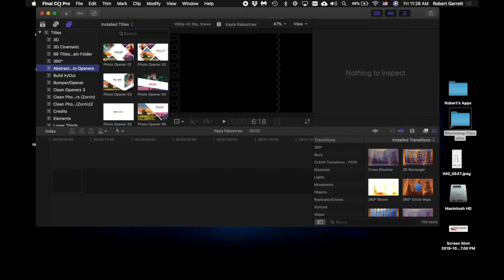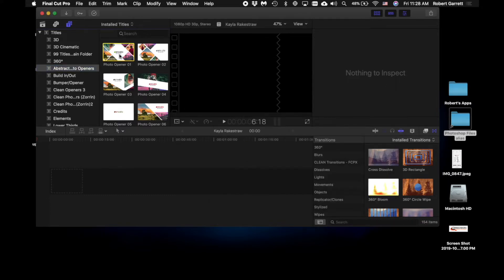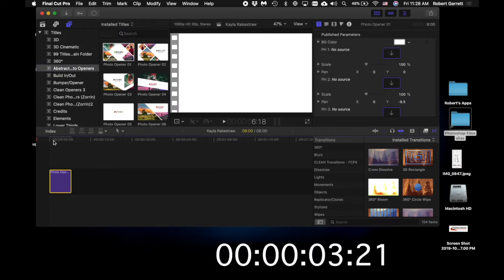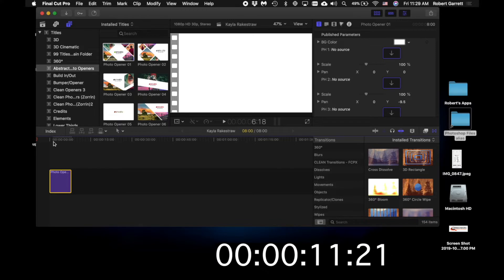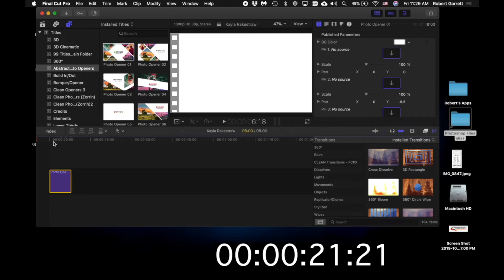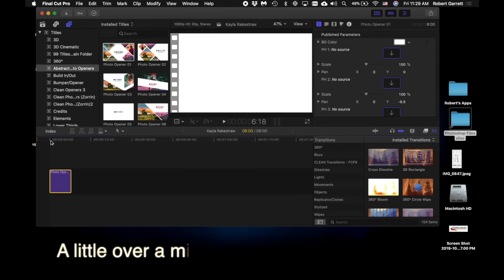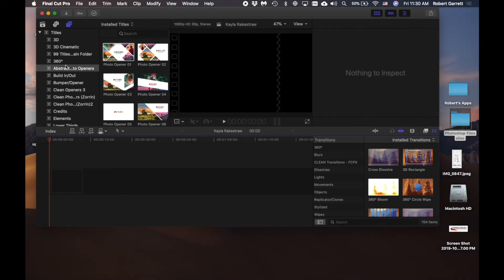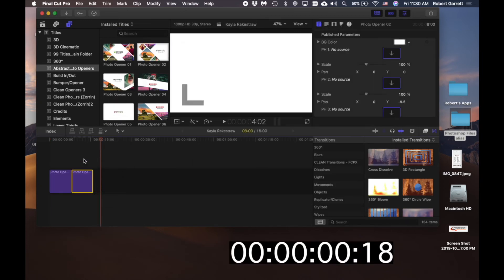Macbook Pro External GPU rendering Comparison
Card - Sapphire Technology Technology Radeon 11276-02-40G Pulse RX Vega 56 8GB HBM2 HDMI/ Triple DP (UEFI) PCI-E Graphics Card

Housing - Razer Core X Aluminum External GPU Enclosure (eGPU): Compatible w/Windows & Mac Thunderbolt 3 Laptops - NVIDIA/AMD PCIe Support - 650W PSU